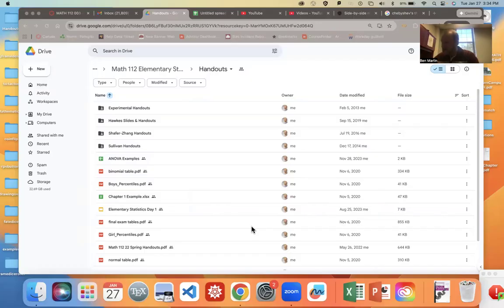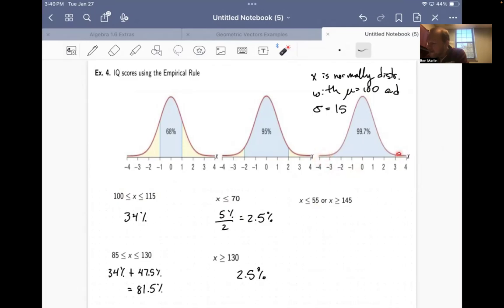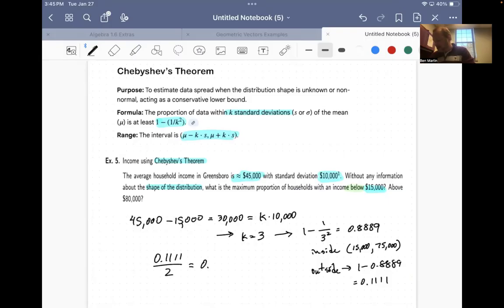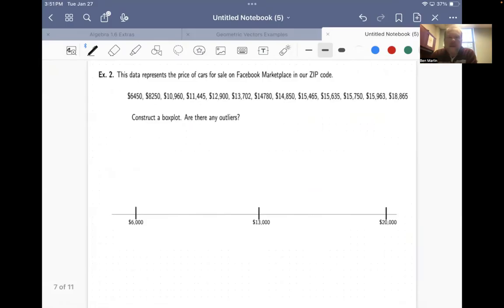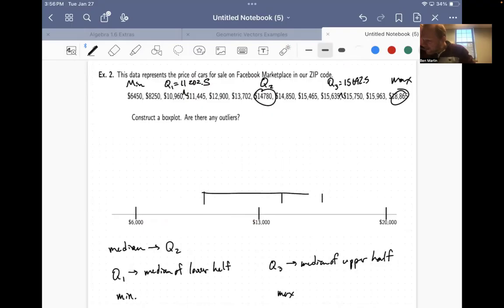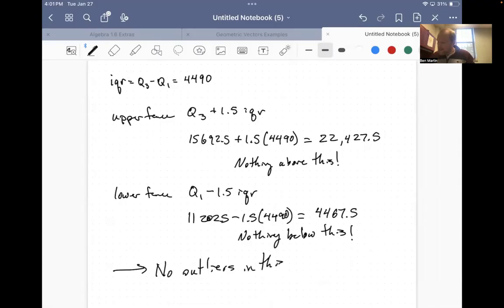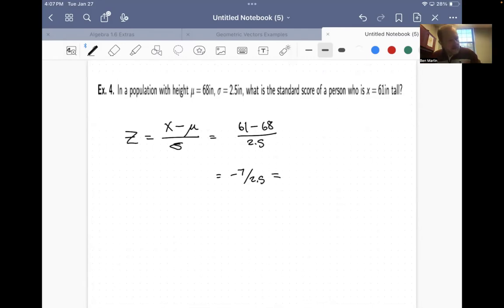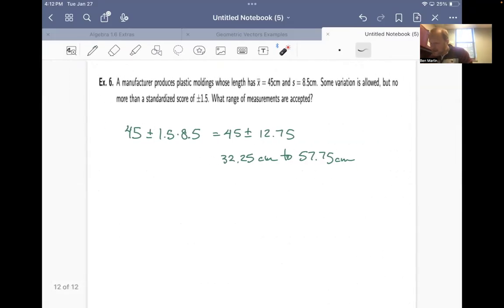Math 112 Sections 3 2 3 3